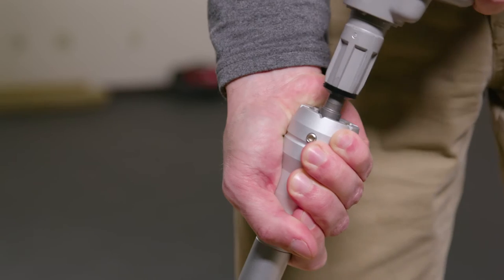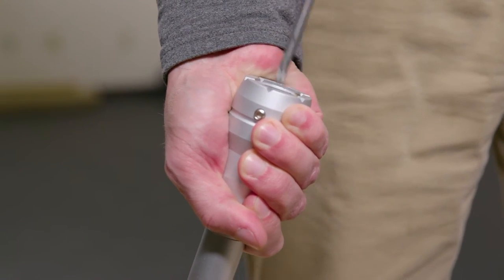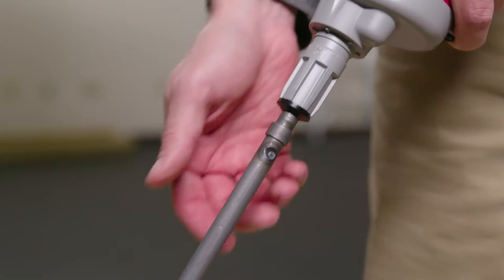FastenMaster PAMFast How to Shorten to Handheld Version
As a 2 in 1 interchangeable length tool, the removable extension pole enables easy long-to-short conversion for a variety of fastening needs. Fasten subfloor and decking while standing comfortably, or convert to a short tool to fasten drywall, roof tiles, and more.